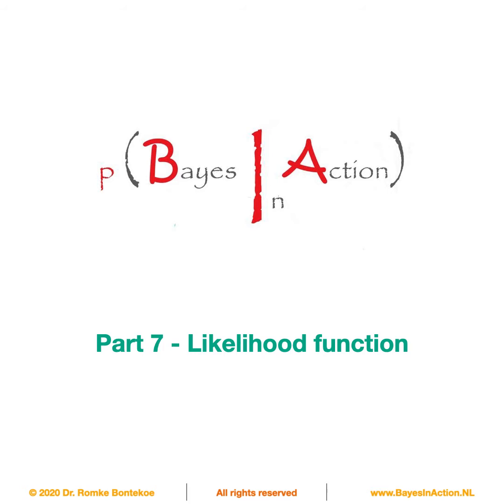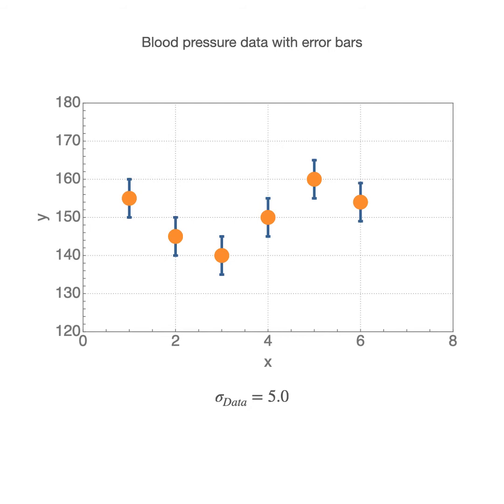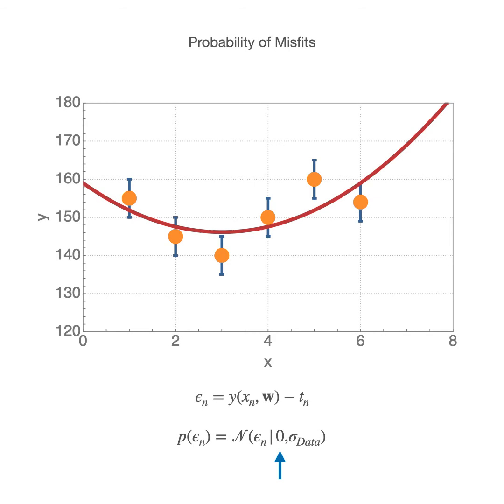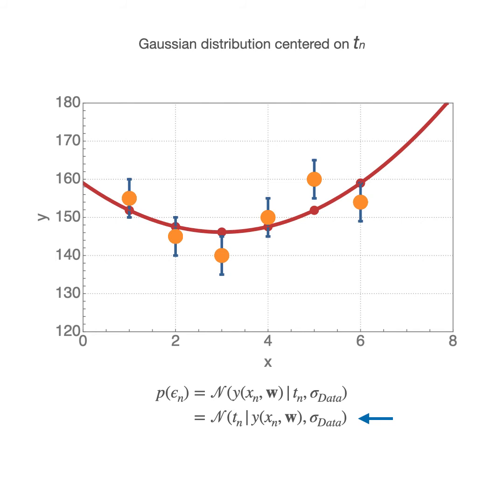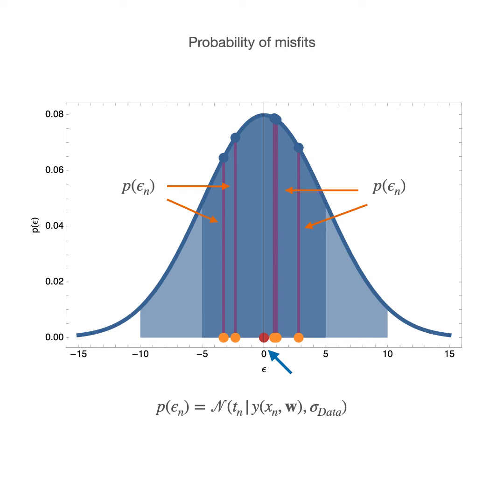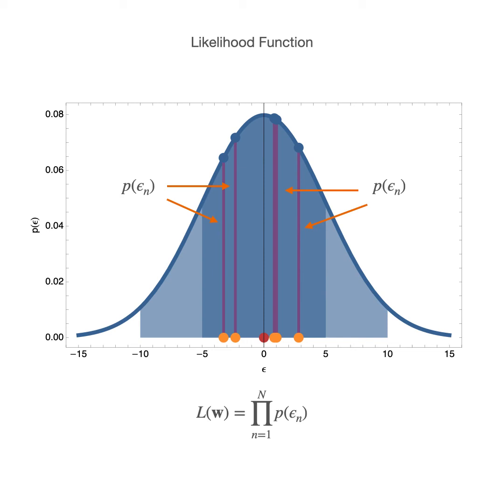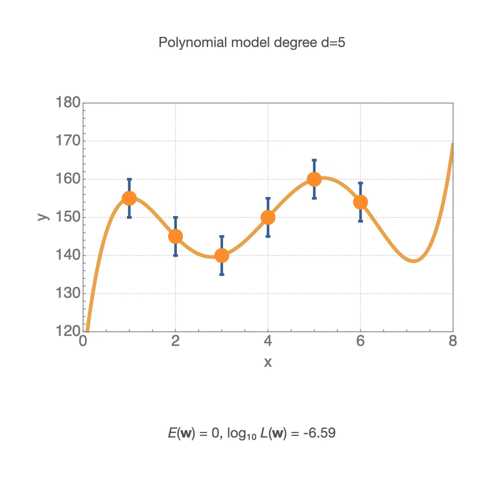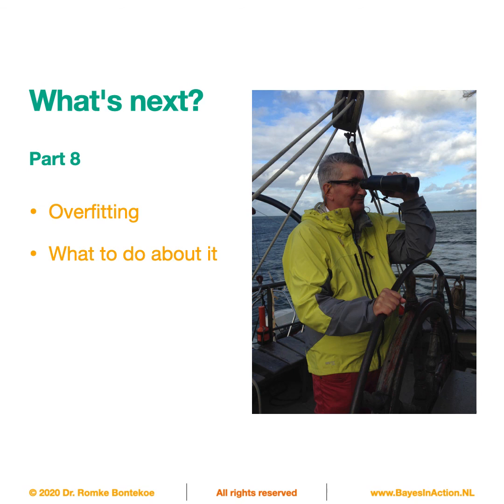7 The Likelihood Function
The likelihood function is one of the four factors in Bayes' theorem. In this video, the likelihood function is defined. The maximum likelihood solutions are shown. It happens that the likelihood function is a relative of the error function.